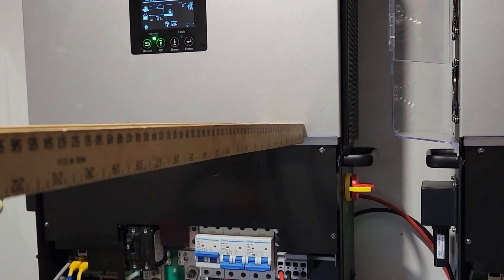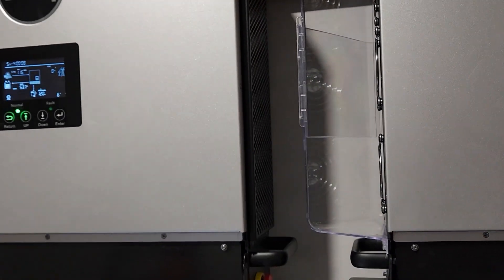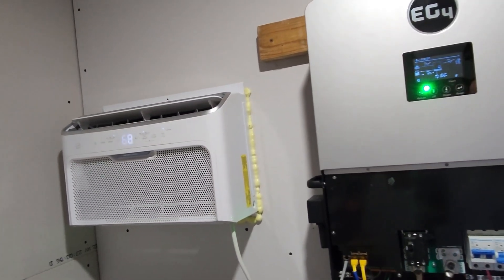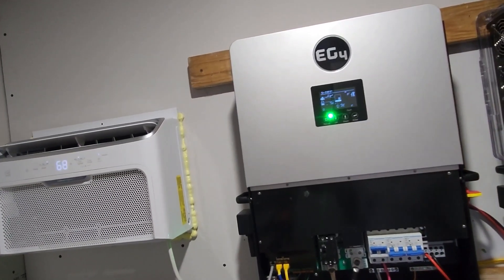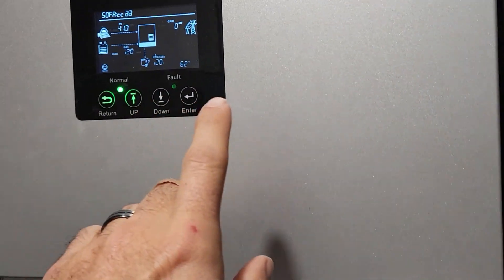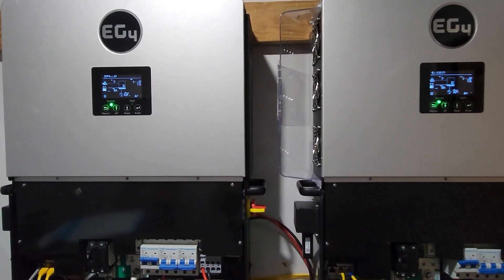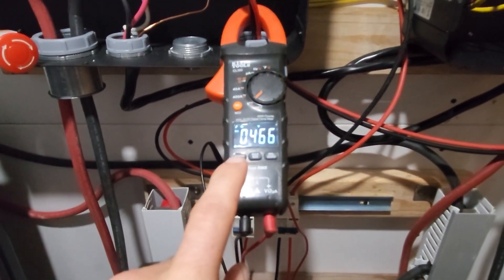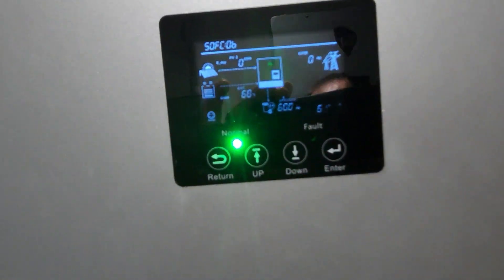More sound testing (52-57 dB) at 50% Solar 60% Load and MPPT 460 VoC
LL S v4 Battery EG4 6000XP

More Sound Testing 53-57 dB (as measured by cellphone app) at 60% and 30-40% Solar.